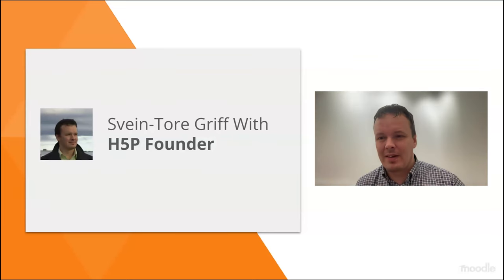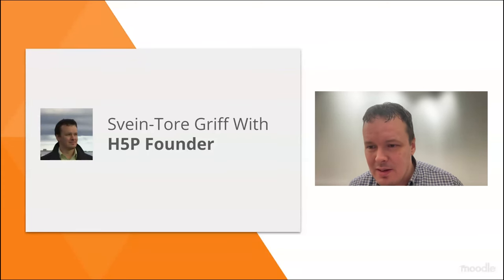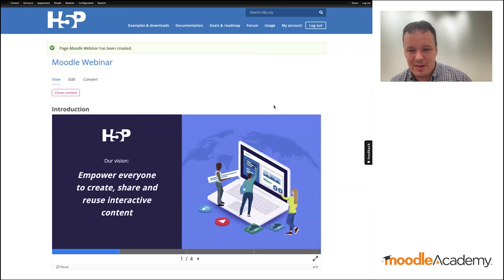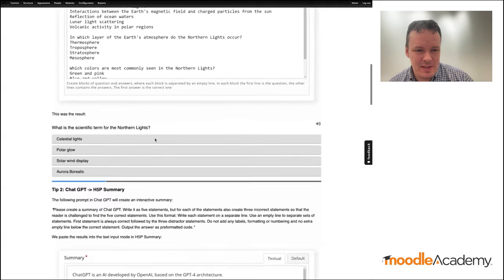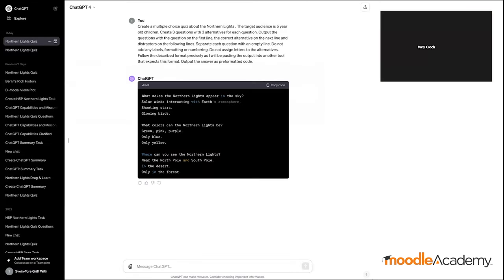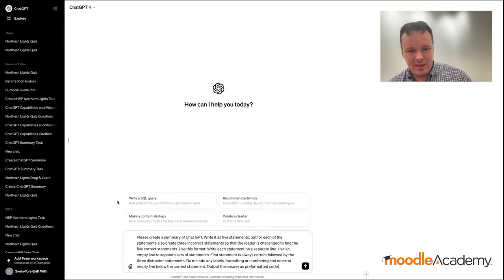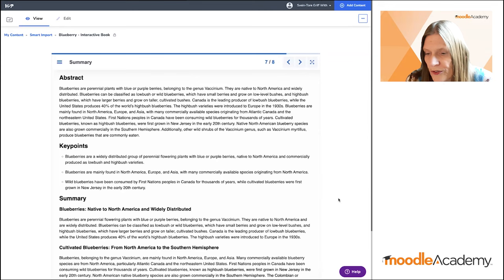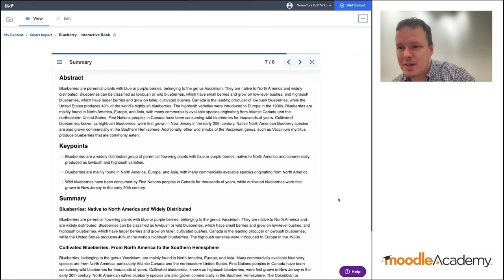Generative AI and H5P | Moodle Academy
In this Moodle Academy webinar we are delighted to host Svein-Tore Griff With, the founder of H5P,  to take us through the process of creating H5P content in a fraction of the time it used to take with the help of generative AI. Svein-Tore will demonstrate how you can create fully fledged interactive courses in minutes with H5P.